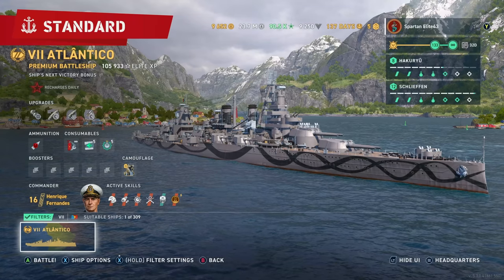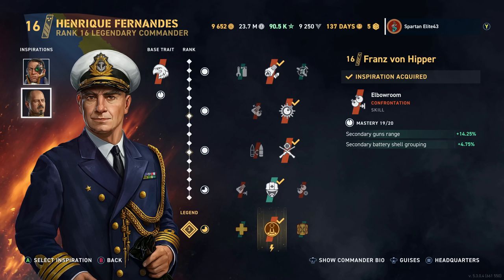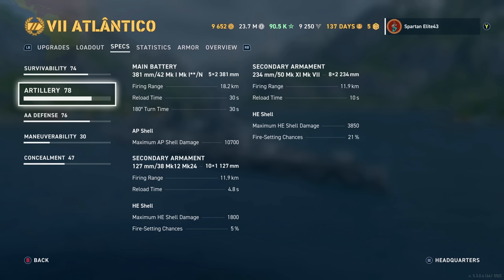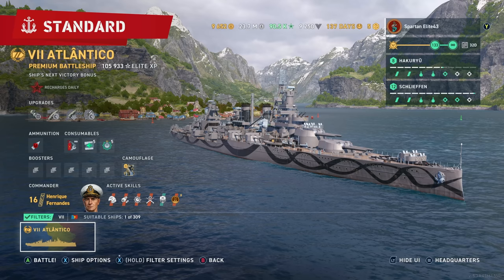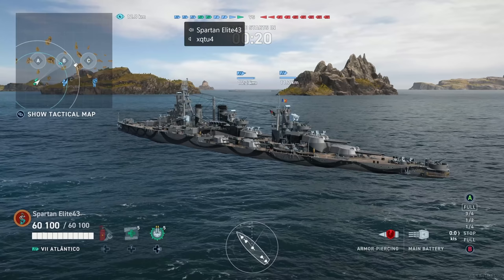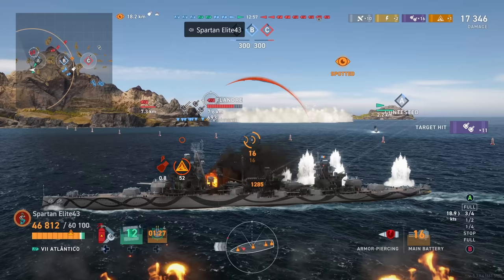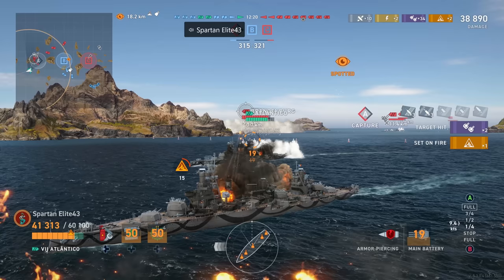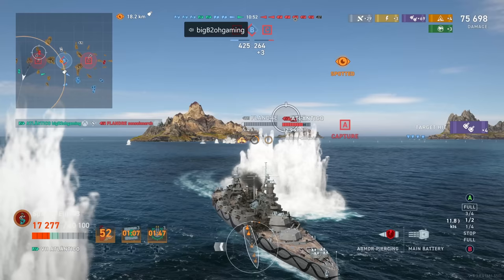Henrique with Justinian Lyons is it Worth it? (World of Warships Legends)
Check Out @bigB2oh